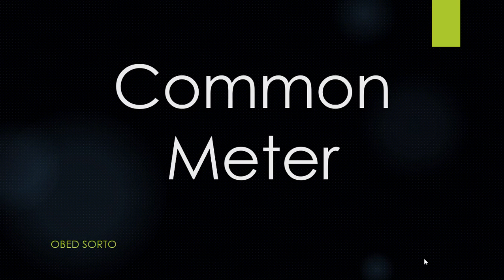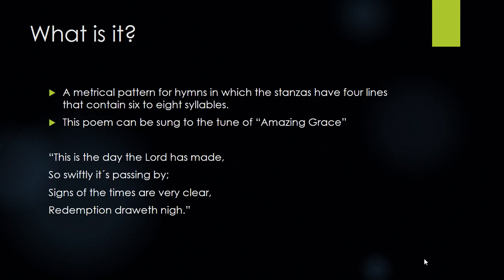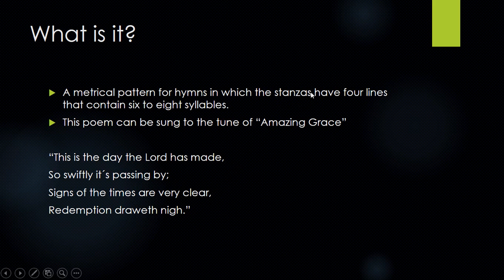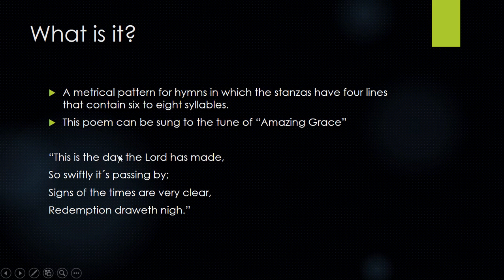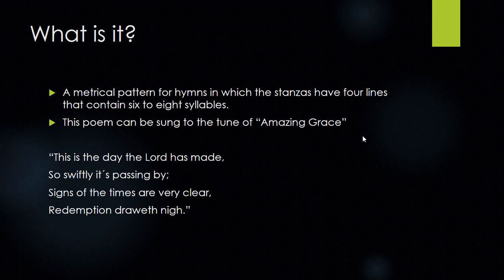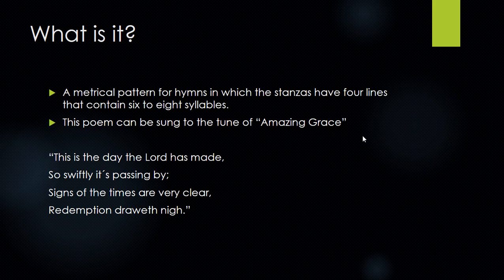Common Meter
I hope this would be useful ;)